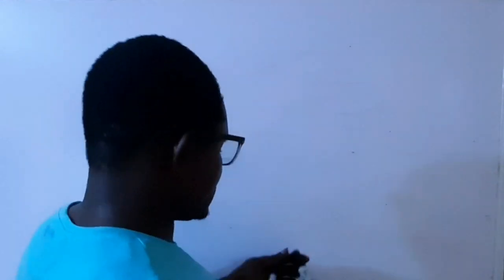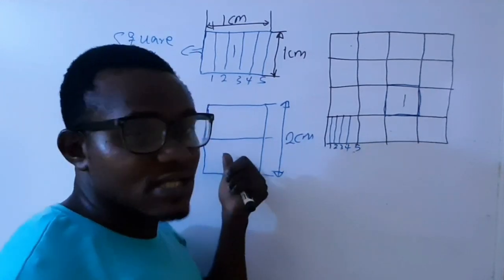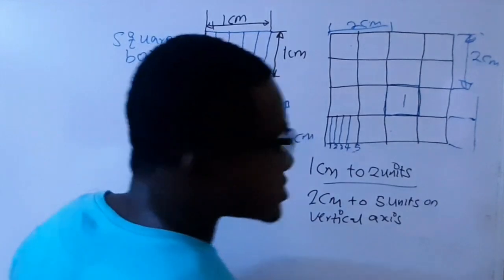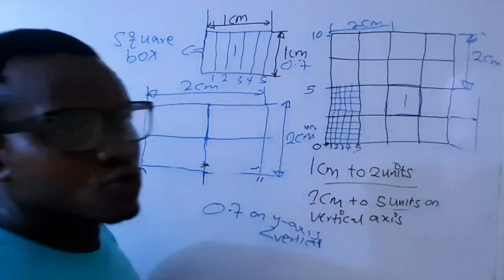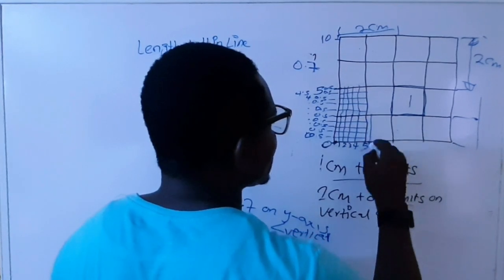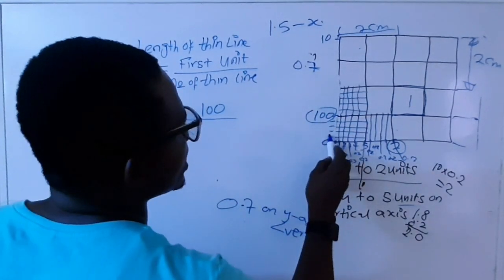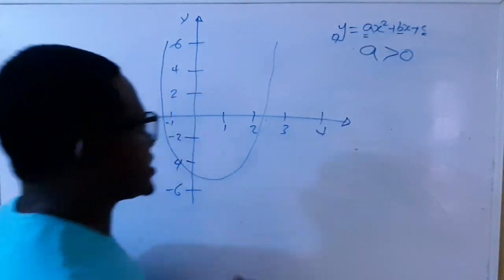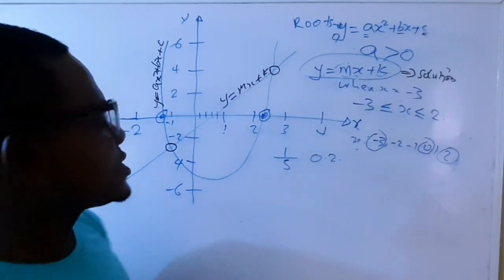Understanding your quadratic graph sheet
This video will make you to understand your graph and make your work faster during examination like WAEC, NECO or any senior school certificate examination

You can request for the full solution include example on how to deal with waec quadratic graph question and how you can solve it

What are you waiting for? Remember classes are not open due to pandemic.